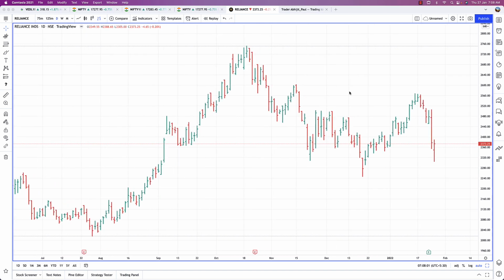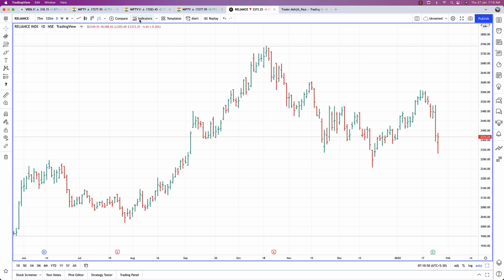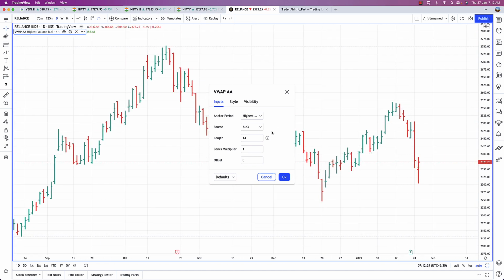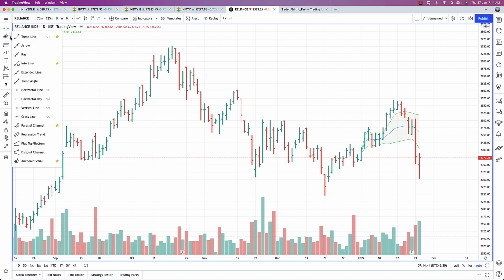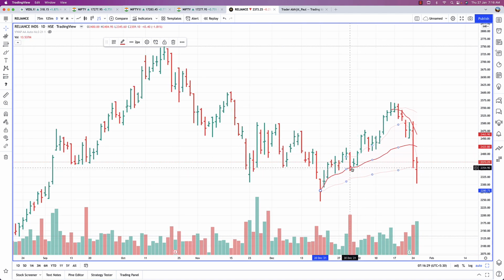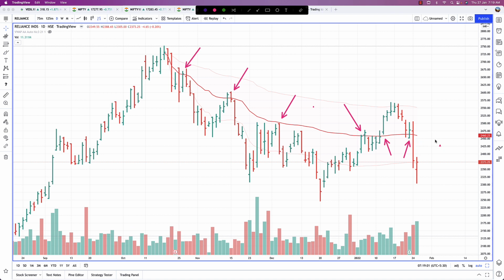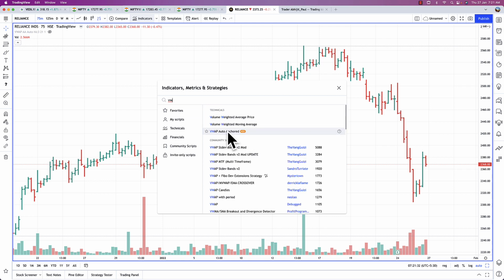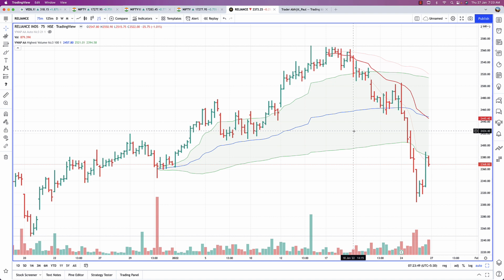3 Ways to use the VWAP with TradingView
This video is all about the volume-weighted average price. VWAP is a widely used concept that can be utilised to understand the underlying trend of the chart and also to determine expected levels of support and resistance. The TradingView platform offers its users to plot VWAP both as an indicator and a tool. I prefer to use the anchored VWAP tool, which gives me a good understanding of the immediate short-term supports and resistances. There is also a recent addition of the auto anchored VWAP, wherein the indicator does the job of automatically plotting the indicator which you want to plot on your chart. I hope this video will be helpful to you.

🚀 Start Your Trading Journey with Nexxt

Join NexxtPro (Course + Community)
Learn proven strategies, access proprietary tools and grow with serious traders

📈 All My Courses & Free Learning

🌐 Explore More

🔔 Stay Updated